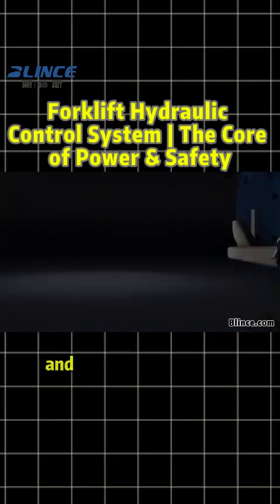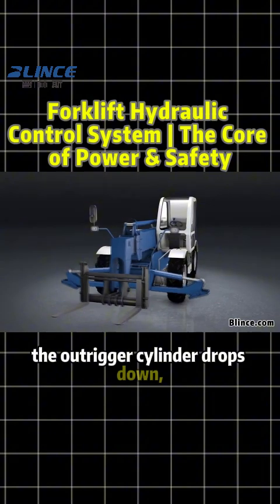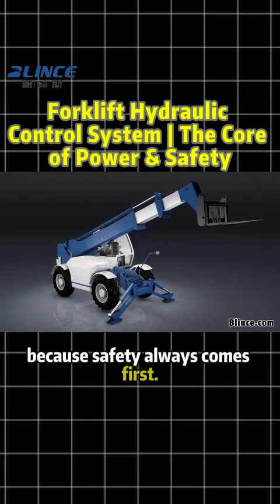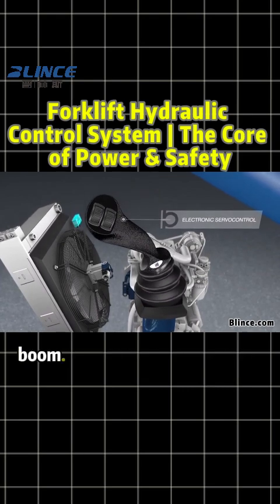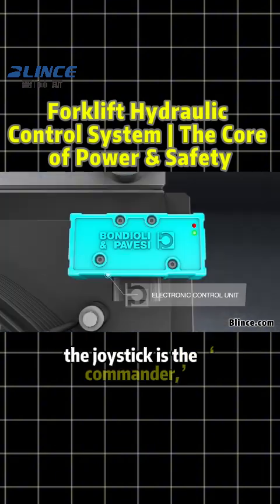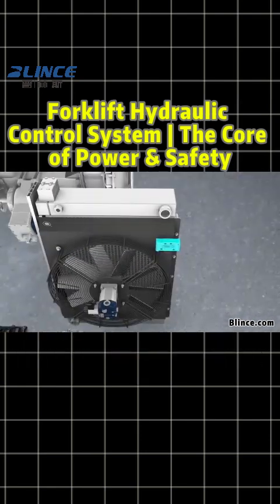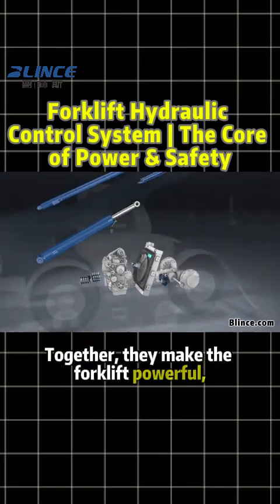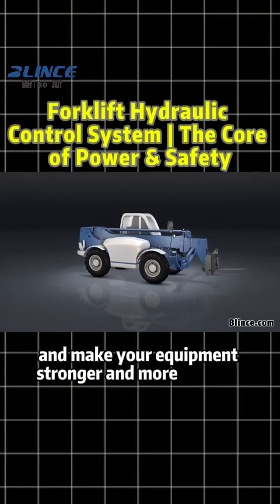Forklift Hydraulic Control System Explained | Power, Safety & Efficiency#blince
Behind every efficient forklift, the hydraulic control system plays the key role.
Outriggers ensure stability, control cylinders drive the telescopic boom, directional valves distribute flow precisely, axial piston pumps and motors deliver powerful force, while hydraulic cooling keeps the system reliable.
Together, this system empowers forklifts to achieve both strength and safety in every operation.
BLINCE HYDRAULIC delivers high-performance hydraulic solutions worldwide.
💡 Interested in hydraulic technology? Get in touch with us today!